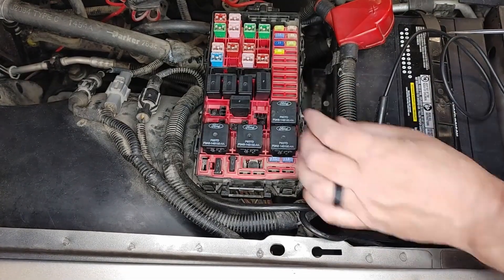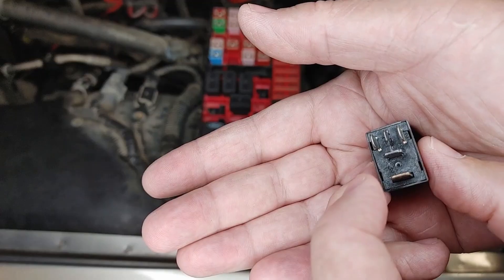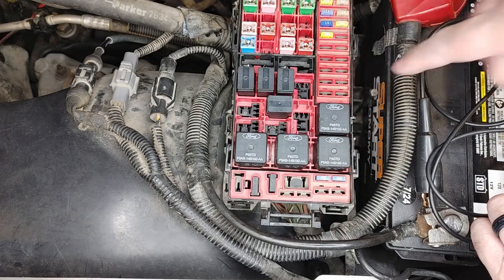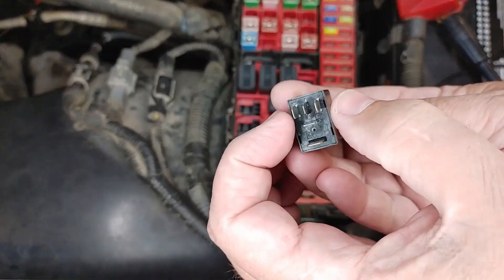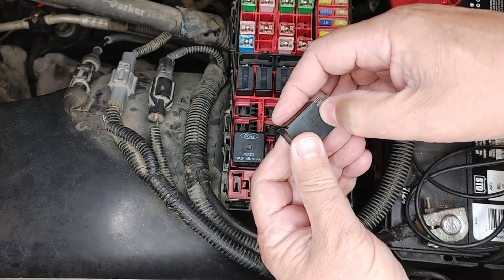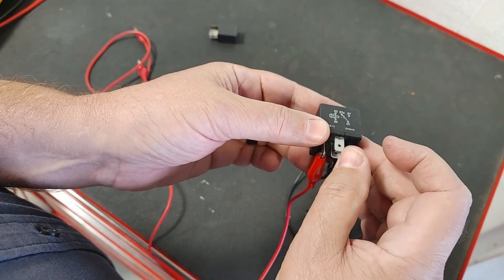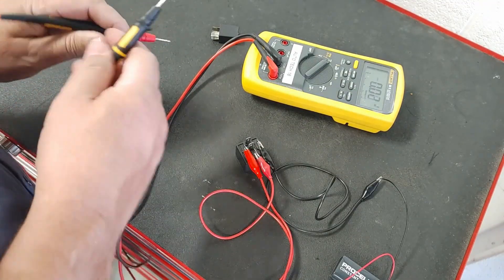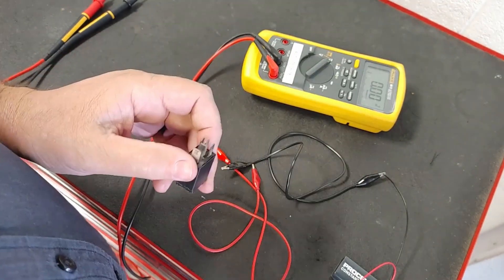Relay and Control circuit testing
A quick and easy way to test a control circuit for a relay in the car. A relay test out of car at the end
00:00 - Intro
00:05 - Relay test in car
06:45 - Relay out test